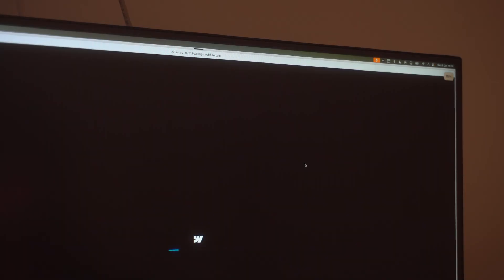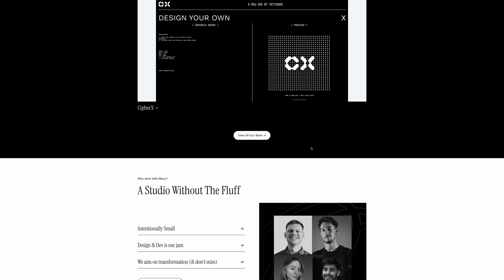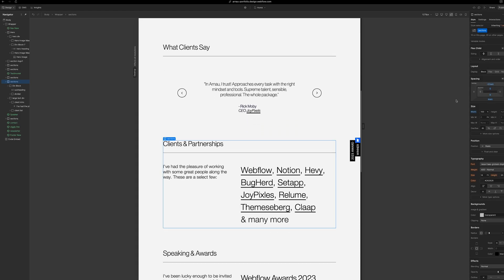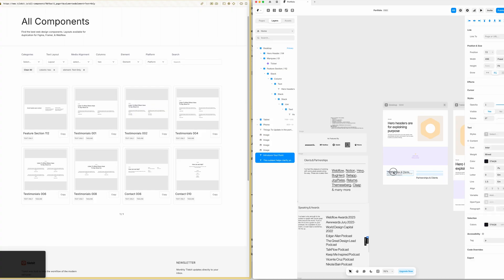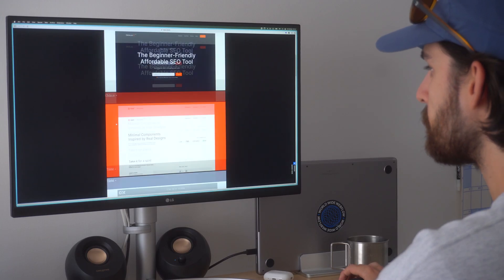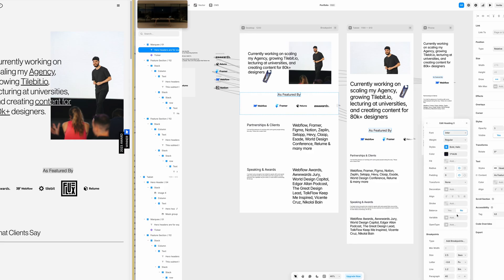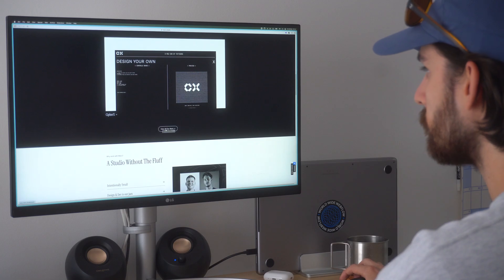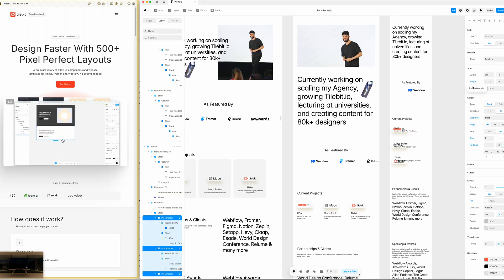Why Design Feels So Hard (And How I Fixed It)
I tried updating my design portfolio and gave up.
After years using Webflow, I opened it to make a few changes and realized it had become too slow for what I needed.
So I rebuilt everything in Framer, from scratch. Faster, simpler, and honestly way more fun. This is how a portfolio should feel IMO